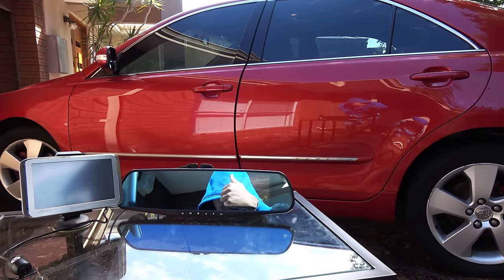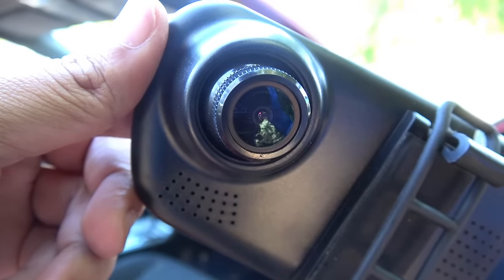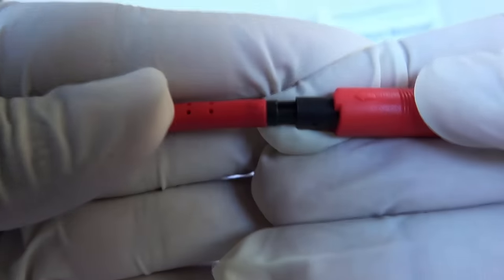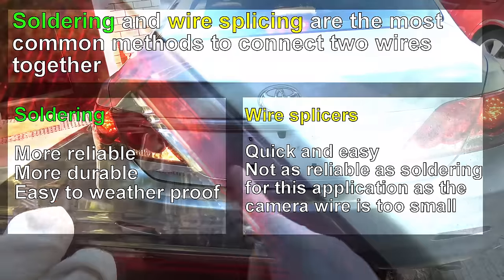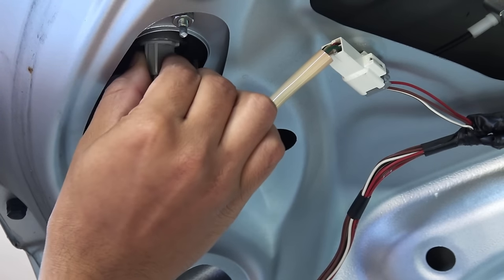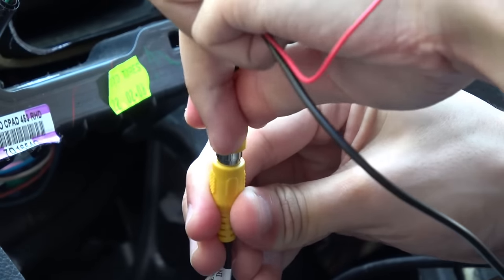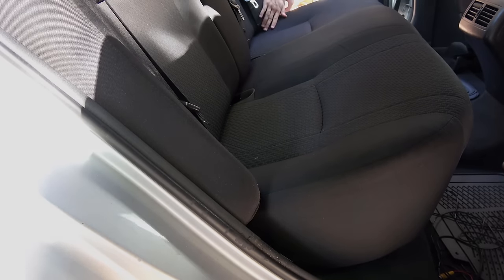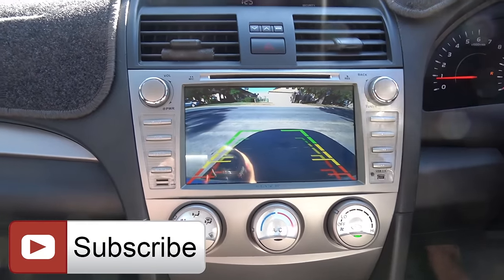How to Install a BACKUP CAMERA in Your Car ( Do It Yourself guide )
How to install a backup camera on a car or truck. Back up camera installation is a simple process. backup camera is also called as reverse camera. Buying a reversing camera kit is the easiest way as the kit comes with everything. Its harder to answer the question "what is the best aftermarket backup camera" coz most of them are made in china and then re branded. Anyways, if you wanna know how to install a backup camera system yourself cheaply (wired or wireless, rear view mirror or dashboard monitor or aftermarket head unit ), this would be an installation guide for you.
If you want, you can install more cameras to detect blind spots

Cheap soldering iron kit with multimeter
Soldering iron
60-40 Rosin Core Solder
Vernier caliper
Multimeter
Backup camera
Rear view mirror reverse camera kit
Heat gun
Heat shrink tubing
Wire stripper
Pick set
Silicon paste
Electrical tape